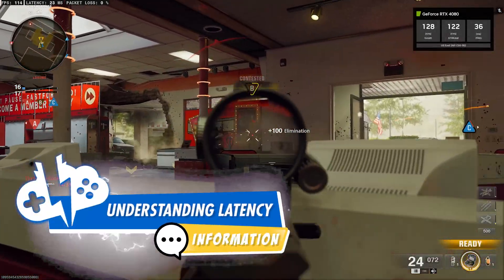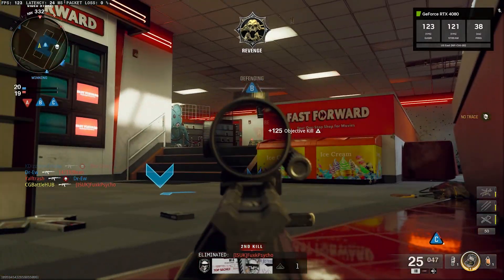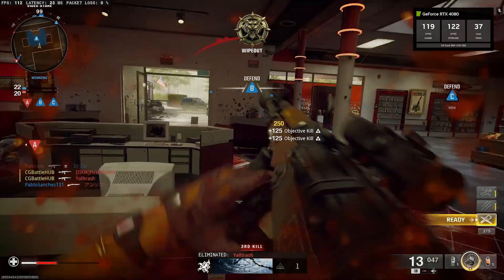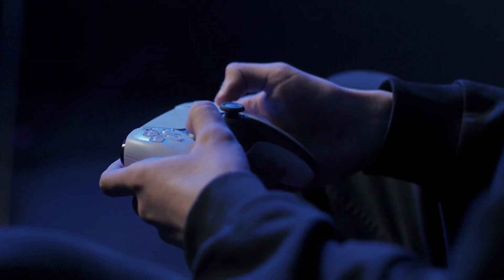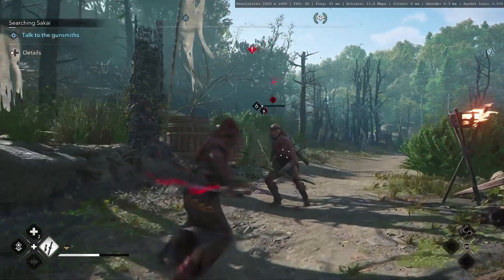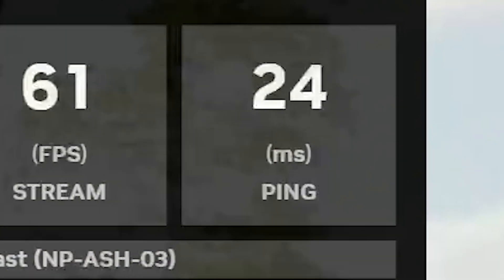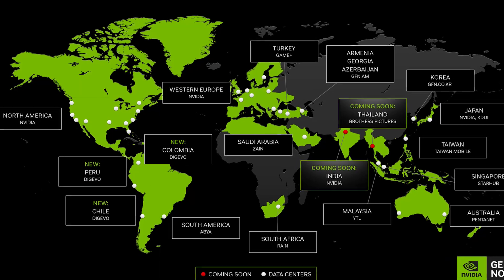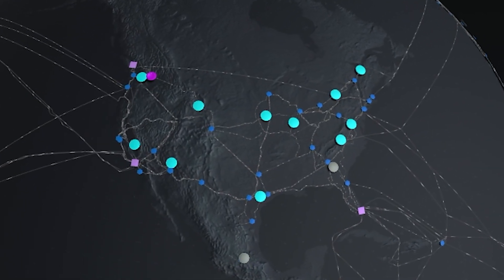Understanding LATENCY & Input LAG on Cloud Gaming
One of the number one issues cloud gaming faces is input delay while playing a game on the cloud. Input delay is the time your gameplay responses to your commands when you use your controller or mouse and keyboard. Why is this such a factor on the cloud and why can it be different for everyone? Let’s talk about what you need to know.